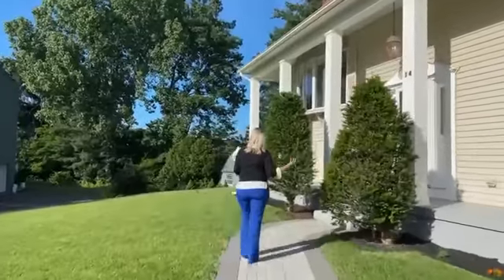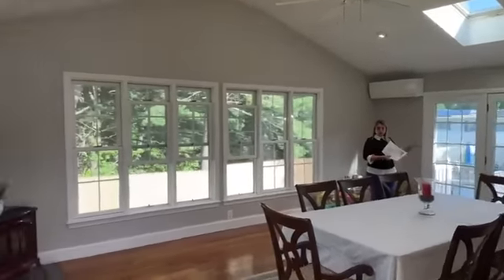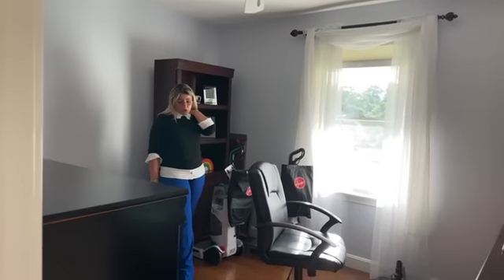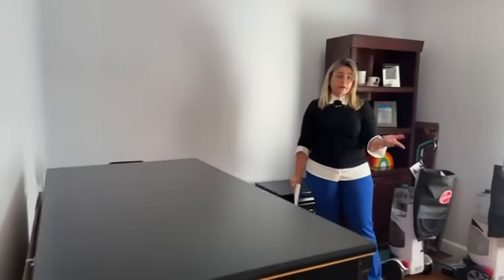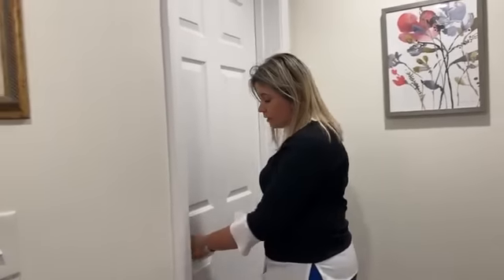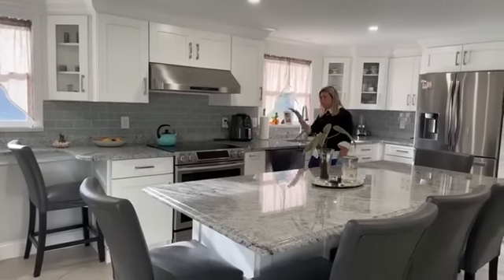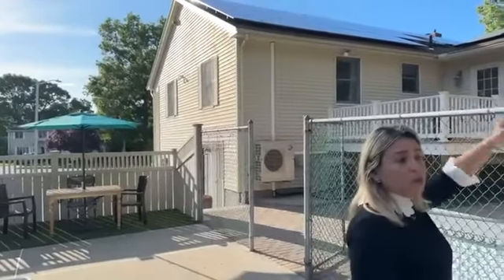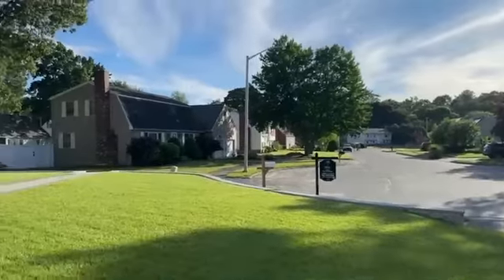Live Stunning Home c/ Swimming Pool, For Sale Near the Shrewsbury Line c/ Realtor Marcia Pessanha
Stunning Home near the Shrewsbury line, with heightened design and architectural elements. This 5 bed, 2 Full and 2 Half bath residence is located on a cull-de-sac. It offers an open floor plan, a large chef kitchen, high end shake cabinetry, SS appliances, lots of recessed lighting, skylights, and beautiful granite counter tops. Bright family room, with access to a large composite deck that overlooks a lovely patio and a large swimming pool. Relaxing Living Room has a wood-burning fireplace, and bay window. Central A/C and Heat. Beautiful tiled 1.5 baths w/ pocket door complete the first floor. Walk-Out Lower level could be conducive for an in-law. It features a family room w/ gas fireplace; a large and beautiful kitchen; 2 good sized beds; 1.5 bath with pocket door; an expansive and adequate laundry room. Split Heat and A/C. Large driveway creates lots of parking. Vinyl siding and windows. Pool shed. Sprinklers. Don't miss the opportunity to own this beauty, in a fantastic location! 🎈🏡 Open House Saturday, June 24th ⏰ 11- 1 pm

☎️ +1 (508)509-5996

MLS 73128113